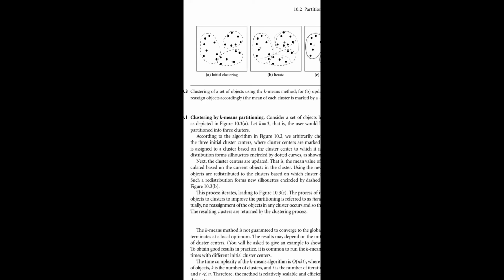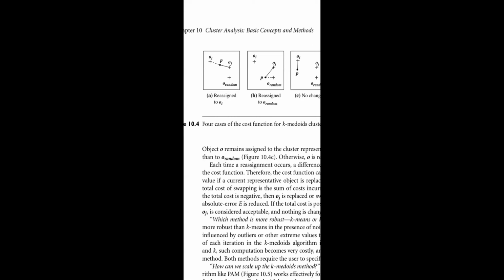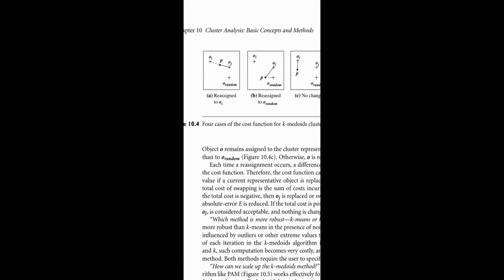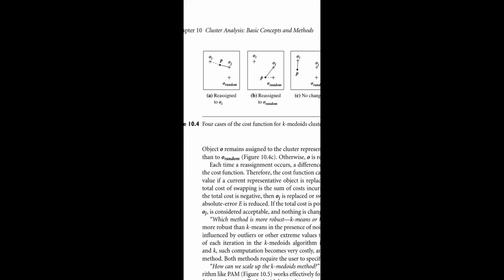dwdm class 33